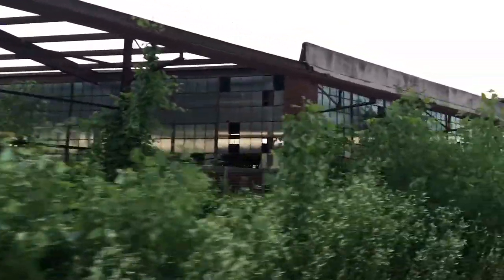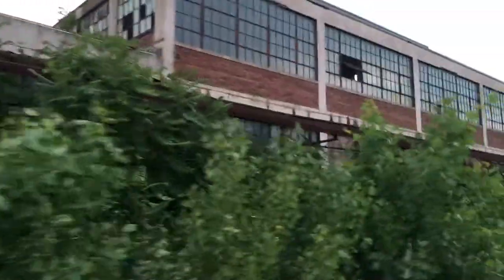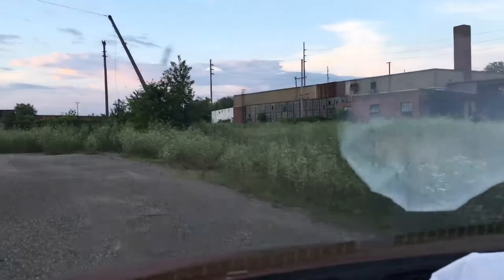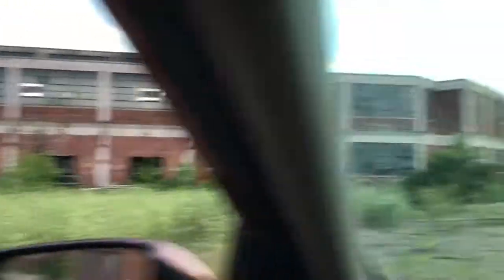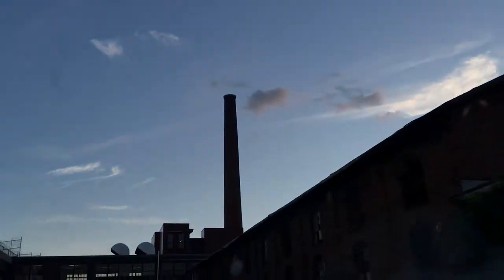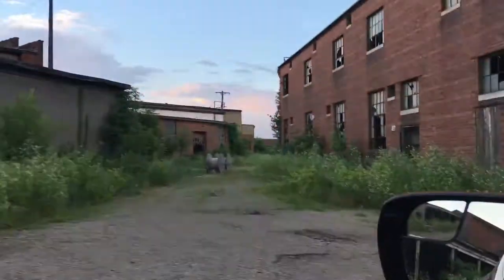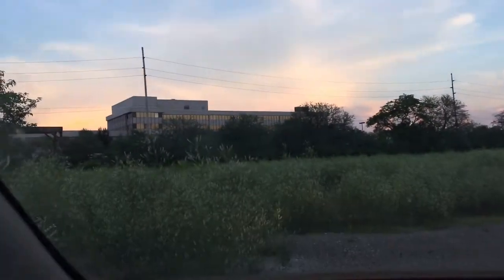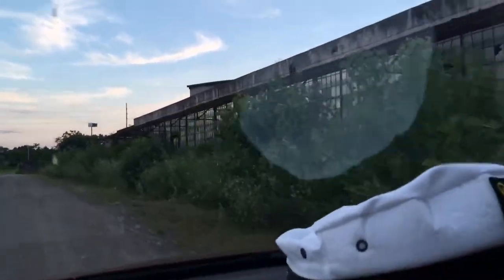Hercules Engines Abandoned Factory Canton Ohio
A quick car tour of the rear of some of the Hercules - White Engines abandoned buildings in Canton Ohio. The company was an auto engine manufacturer for many decades. It has been out of business for over 20 years at some buildings have been re-developed into a beautiful high end apartments.